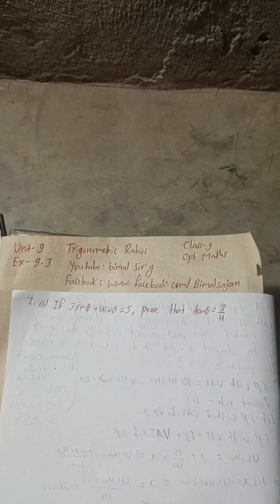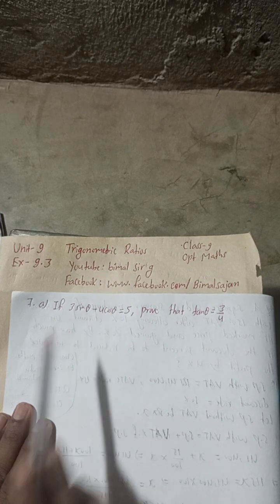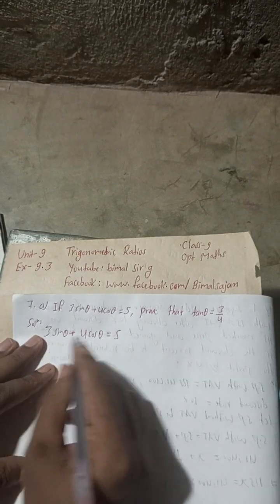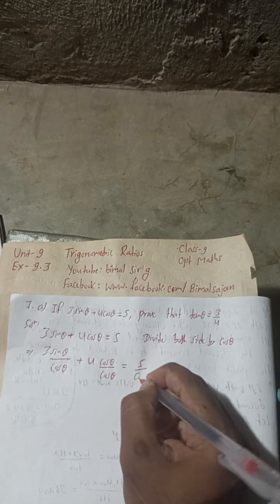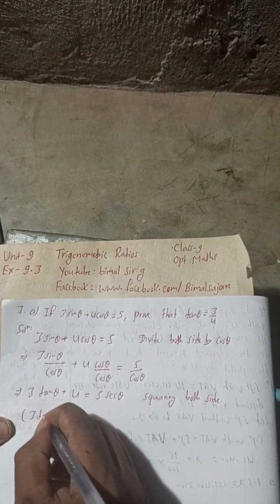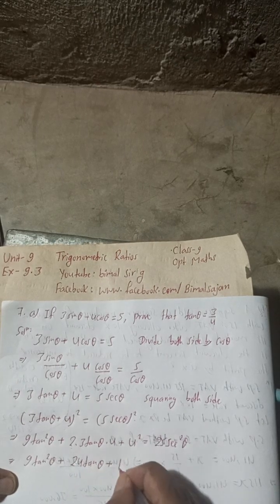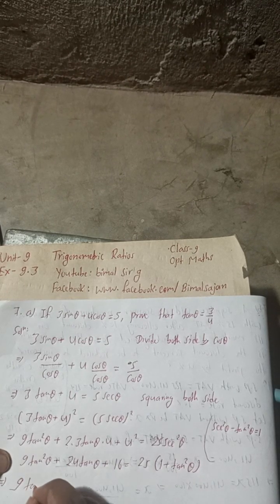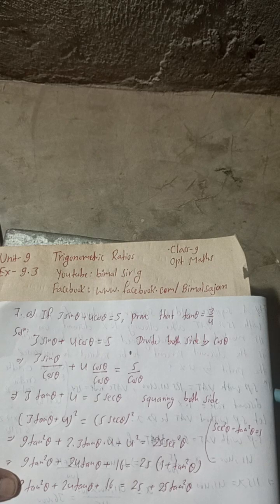7a) If 3 sinθ + 4cosθ = 5, prove that tanθ = 3/4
7a) If 3 sinθ + 4cosθ = 5, prove that tanθ = 3/4
class 9 Unit 9 Ex-9.3 Q7a) Trigonometric Ratios class 9 and 10 Vedanta publication solutions optional